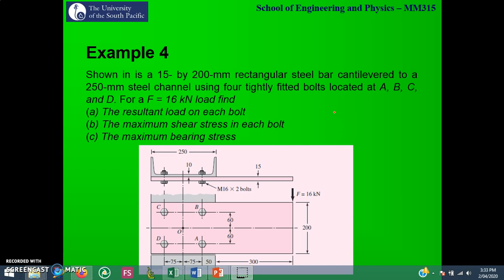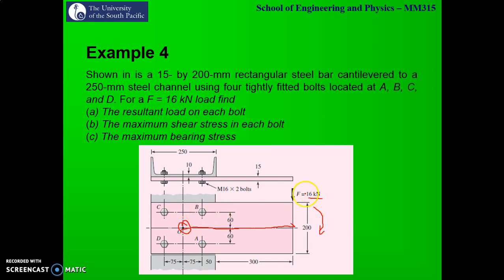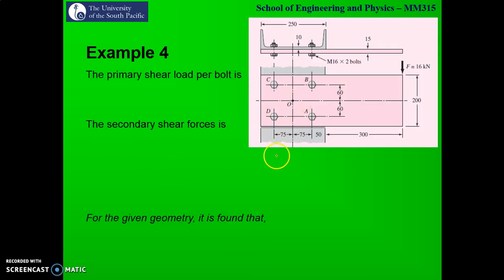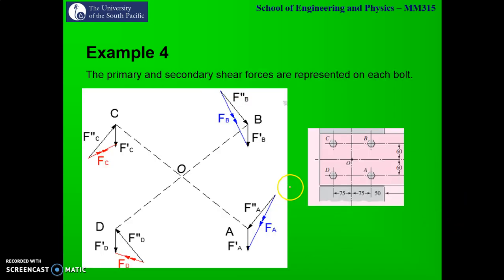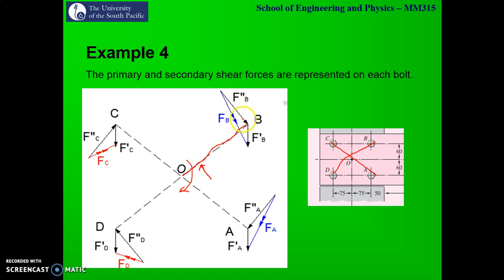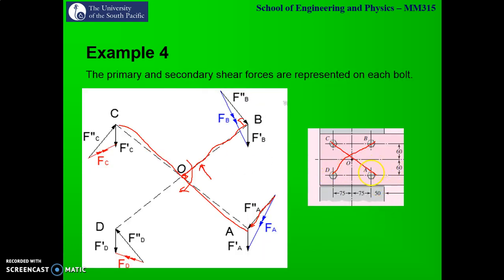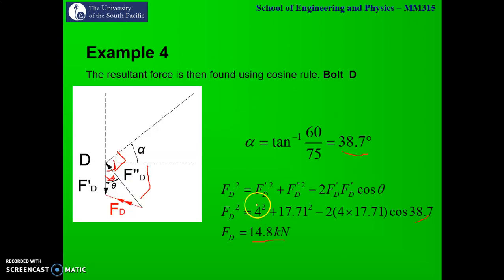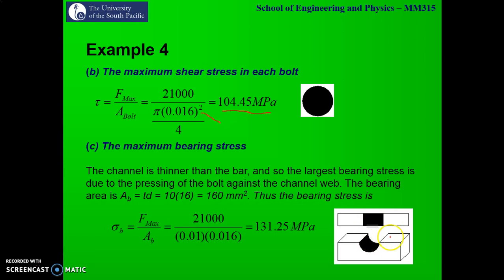Non permanent joints 3 of 3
Lecture video on non-permanent joints.